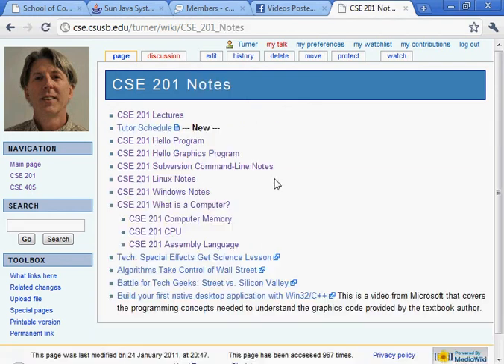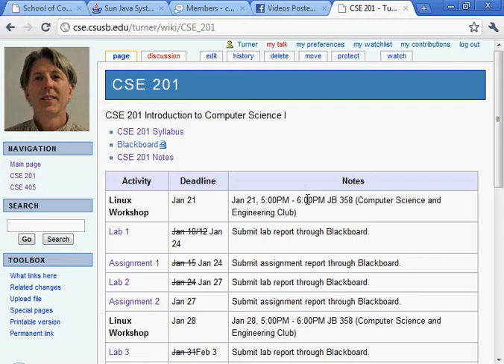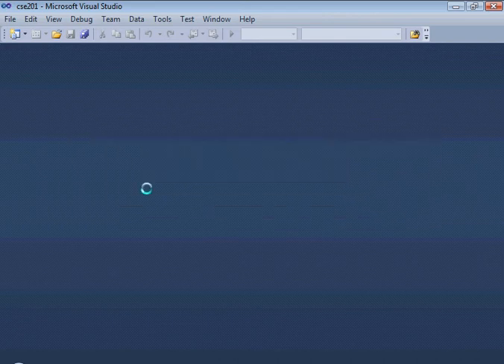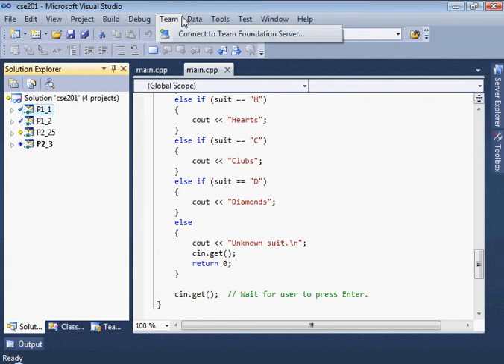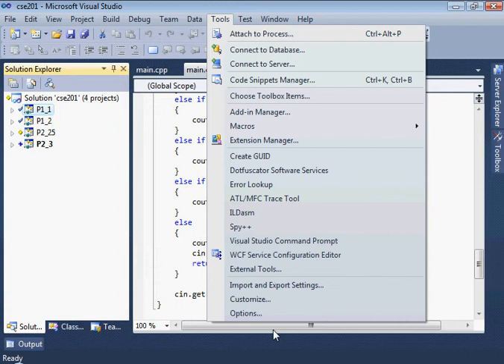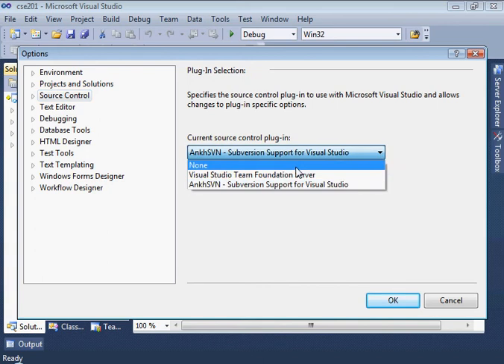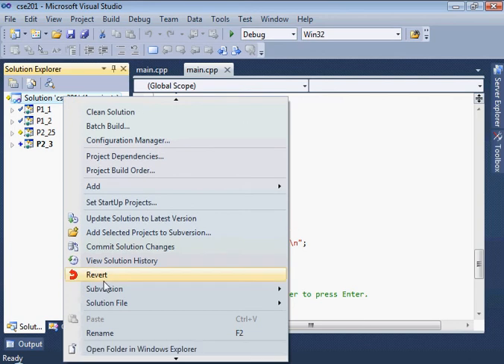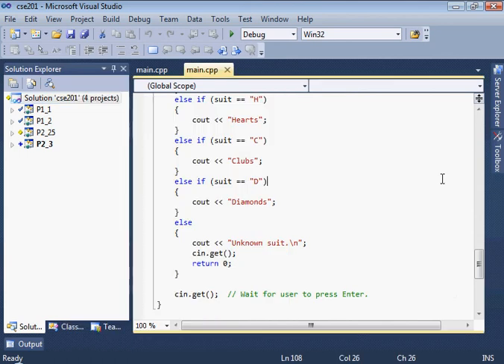CSUSB CSE201 How to Activate AnkhSVN